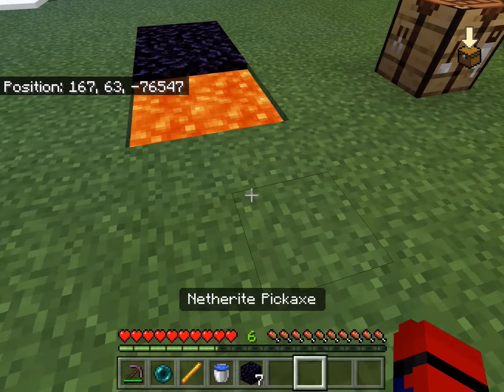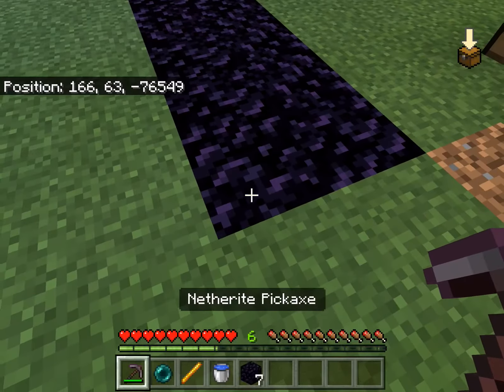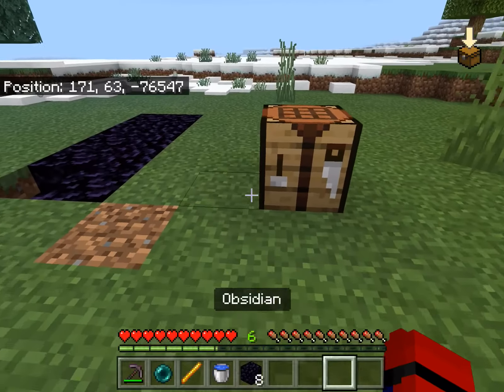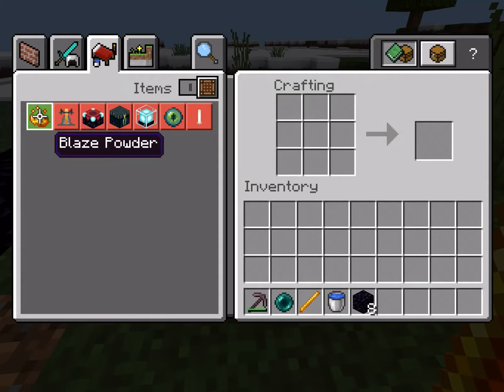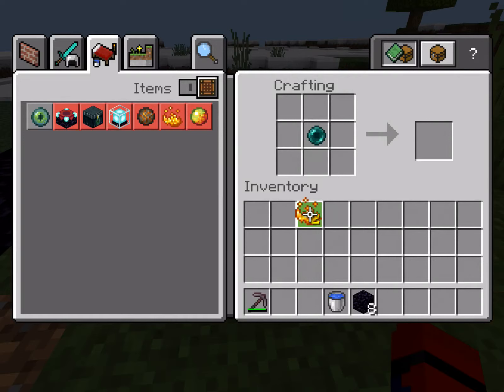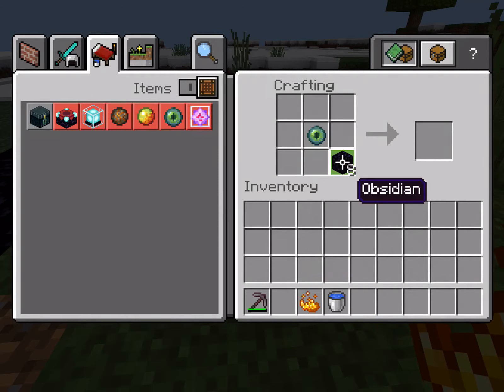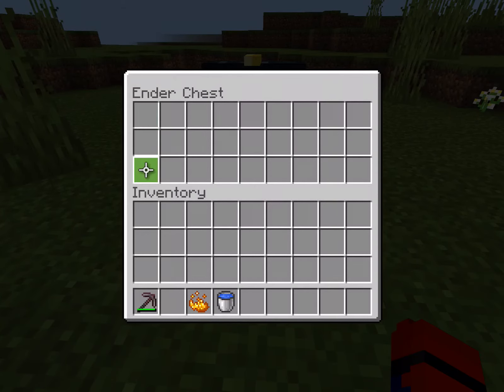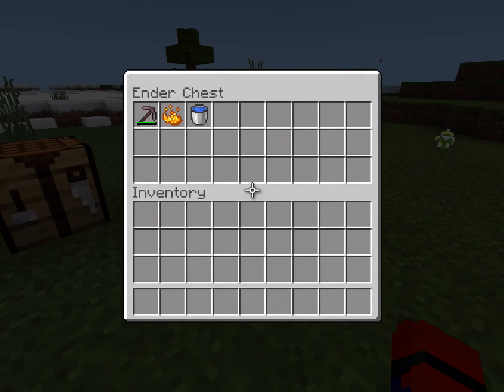How to make an enderchest(easy tutorial)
This is to show corrina kopf how to make an enderchest